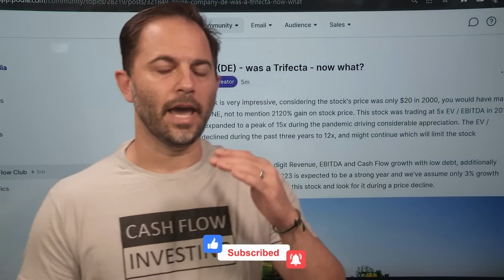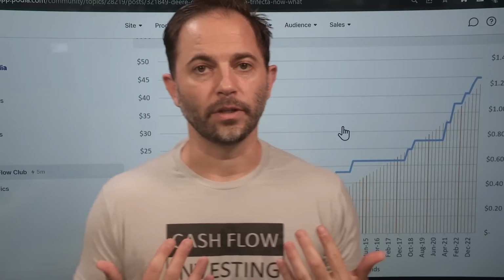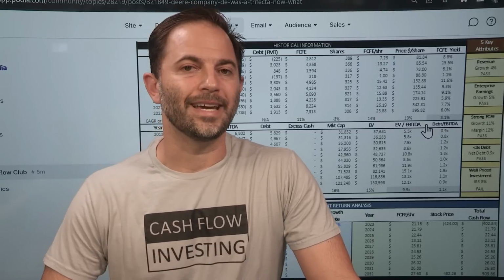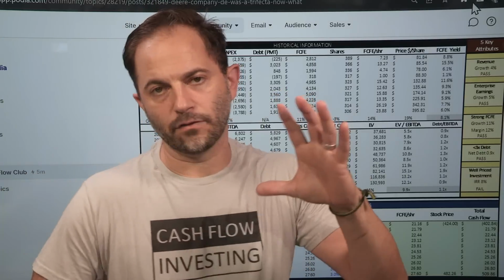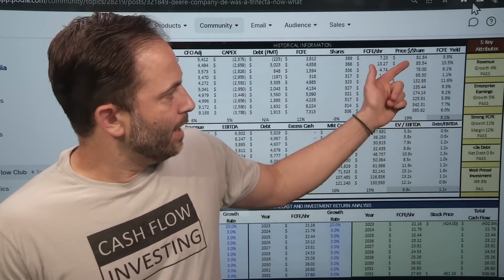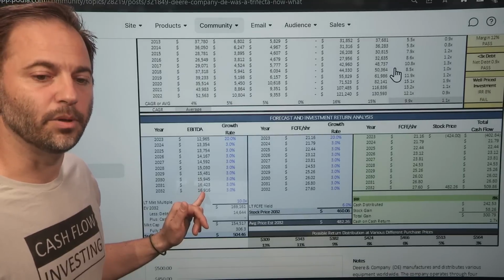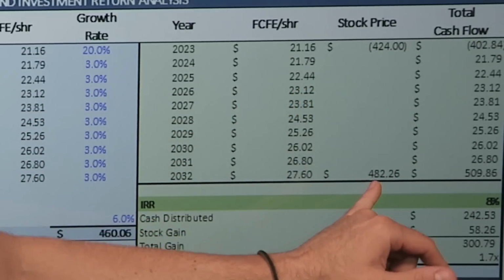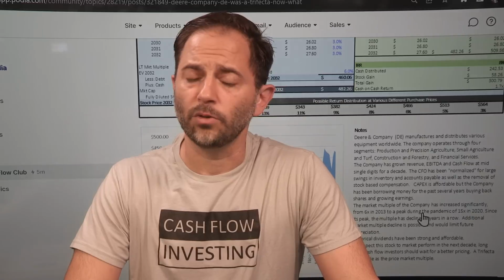Deere & Company $DE : 2,000% Growth with Massive Dividend Yield.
This is a deep dive into the Deere & Company $DE, a Trifecta 10 years ago and the lessons learned from this wonderful dividend machine.  Total Dividends have been $45 over the past 20 years, a 200% return from Dividends ALONE.  Don't miss this amazing company.

"Long ago, Ben Graham taught me that 'Price is what you pay; value is what you get.' Whether we're talking about socks or stocks, I like buying quality merchandise when it is marked down." - Warren Buffett

📚 10 years of historical financials + a Cash Flow 1 pager!!

All opinions expressed by Cameron Stewart at Rational Investing with Cameron Stewart, CFA or on Cashflowinvestingpro.com are solely Mr. Stewart’s opinions. You should not treat any opinion expressed by Mr. Stewart as a specific inducement to make a particular investment or follow a particular strategy, but only as an expression of his opinion. Mr. Stewart’s statements and opinions are subject to change without notice.  Past performance is not indicative of future results. Mr. Stewart does not guarantees any specific outcome or profit. You should be aware of the real risk of loss in following any strategy or investment discussed on this show. Strategies or investments discussed may fluctuate in price or value. Investors may get back less than invested. Investments or strategies mentioned on this show may not be suitable for you. This material does not take into account your particular investment objectives, financial situation or needs and is not intended as recommendations appropriate for you. You must make an independent decision regarding investments or strategies mentioned on this show. Before acting on information on this show, you should consider whether it is suitable for your particular circumstances and strongly consider seeking advice from your own financial or investment adviser.